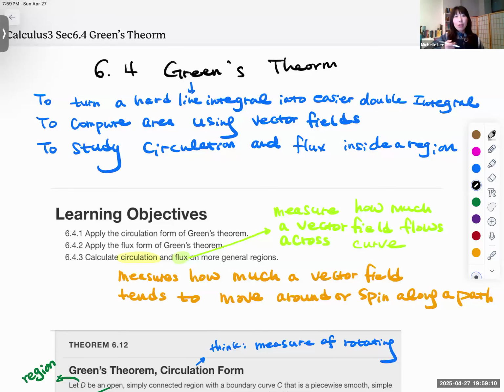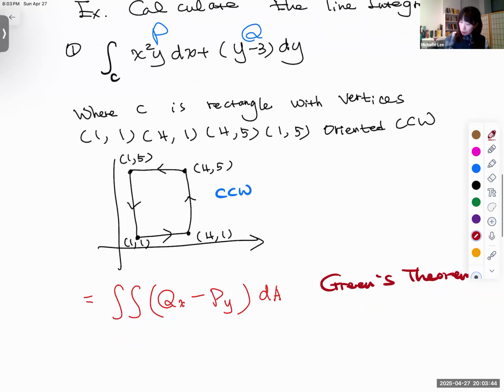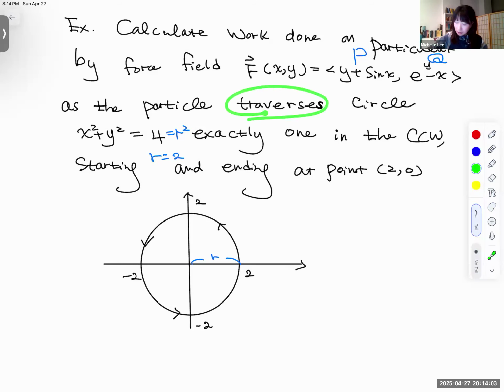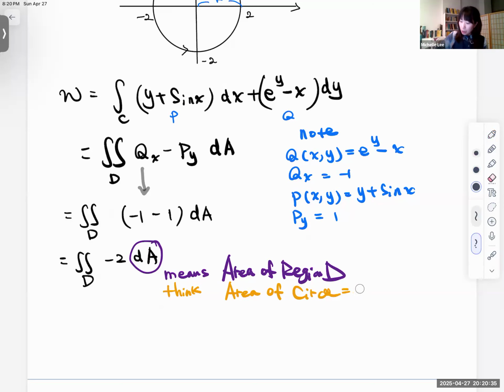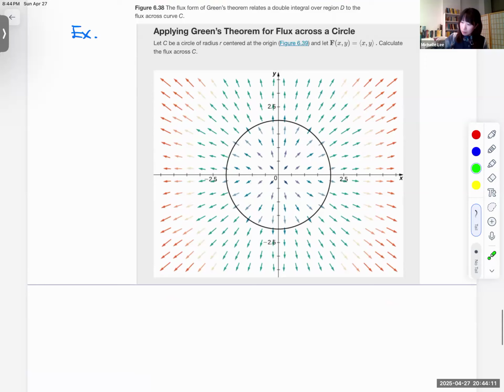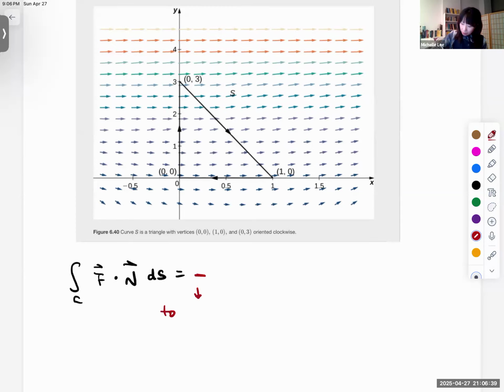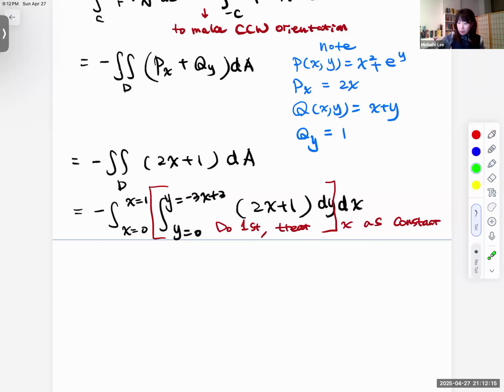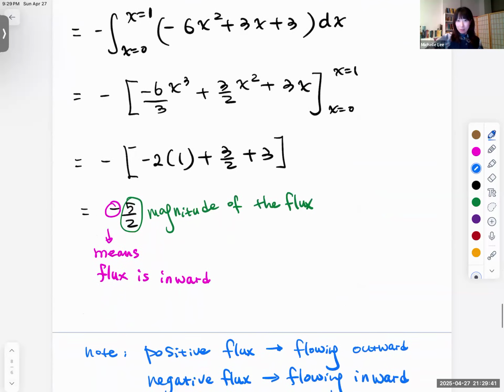Calculus3 Sec6 4 Green’s Theorem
6.4.1 Apply the circulation form of Green’s theorem.
6.4.2 Apply the flux form of Green’s theorem.